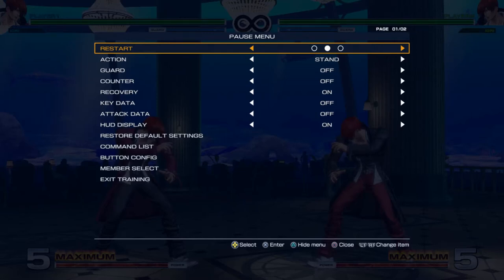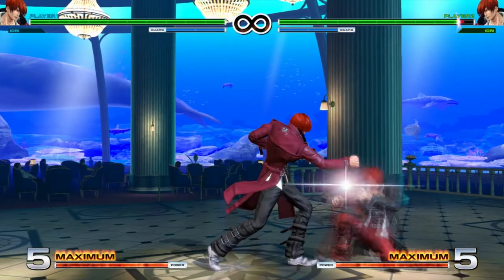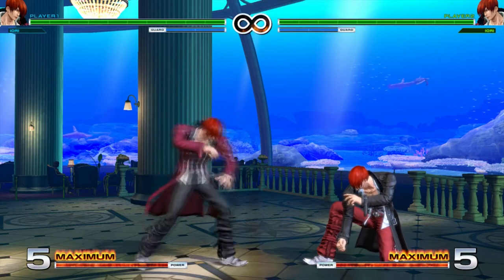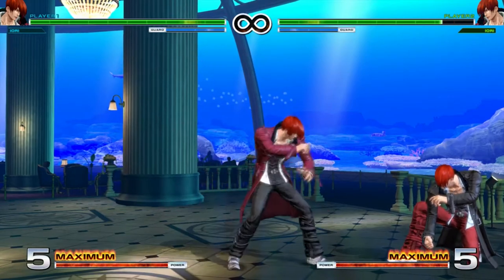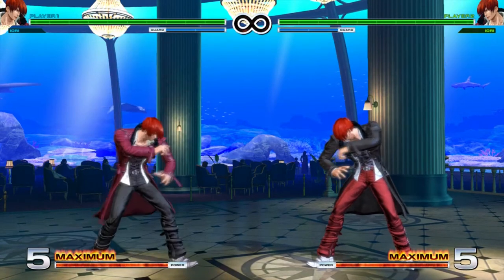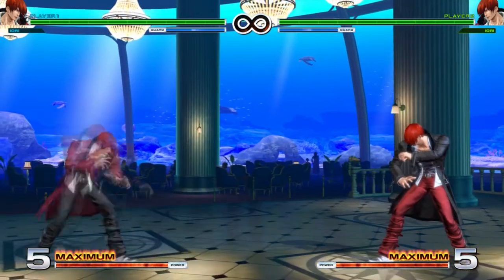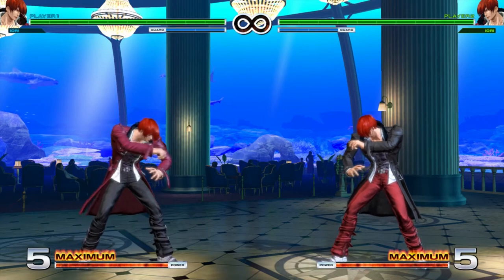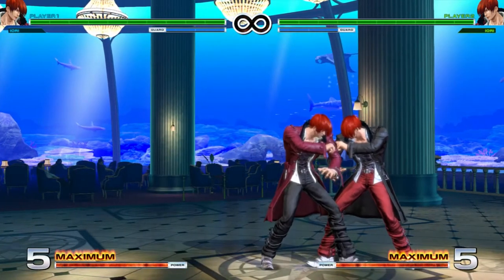KoF XIV: Iori Beginner Breakdown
Here's the first season four character of the Beginner Breakdown series. Have fun playing and learning Iori!

It was a bit of a nightmare to edit and I didn't do myself any favors by how scattered I was while capturing. If you notice a difference in audio in certain parts it's because I forgot a few things while I was originally capturing and had to go back and record those parts separately. Also the mic was a bit hot in my first take.

0:00 - Intro
0:17 - Far Normals
1:33 - Close Normals (HK is unreliable)
3:03 - Crouching Normals
4:17 - Jumping/Hop Normals,  HK+HP, and Command J. Normals
6:59 - Command Normals/HP+HK
9:38 - Special Moves/EX
19:53 - Cancelling Supers and Climax
23:51 - Starting with Combos
25:15 - Outro and What's Coming